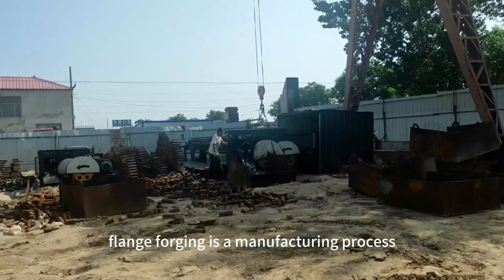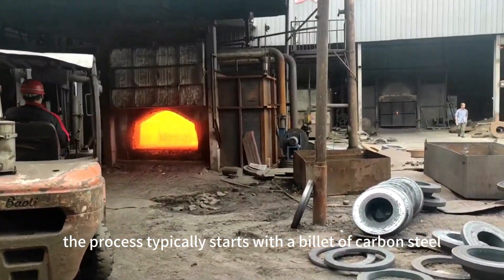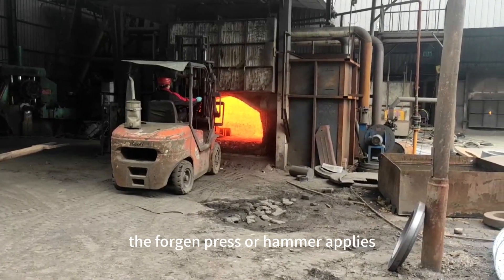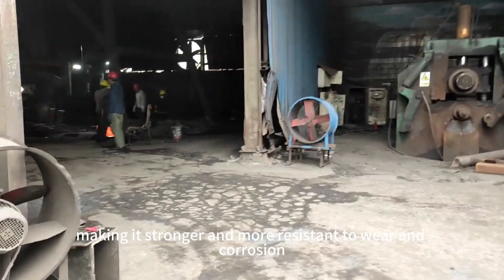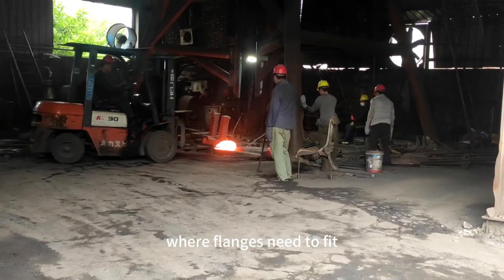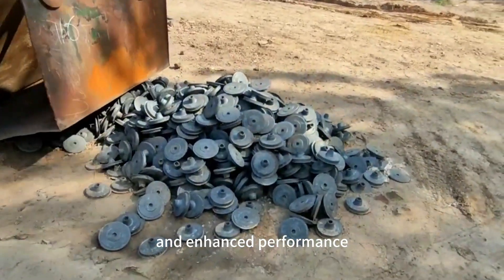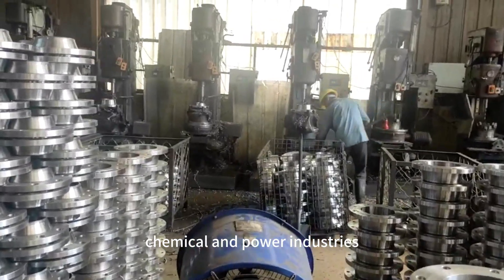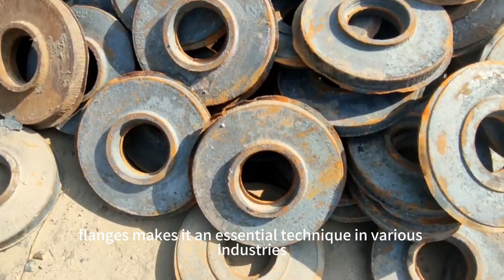What is flange forging?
flange  forging is a manufacturing process used in the production of flanges  for various applications. It involves shaping and forming a piece of metal into a specific flange shape by subjecting it to high heat and pressure. The process typically starts with a billet of carbon steel, which is heated to a forging temperature, usually around 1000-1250 degrees Celsius.

Once the billet reaches the required temperature, it is placed in a forging press or hammer. The forging press or hammer applies immense pressure to the heated billet, causing it to deform and take the shape of the desired flange . This process not only shapes the flange but also improves its mechanical properties, making it stronger and more resistant to wear and corrosion.

Flange forging offers several advantages over other manufacturing methods. Firstly, it allows for the production of custom-designed flanges with precise dimensions and specifications. This flexibility is crucial in various industries where flanges need to fit specific equipment or piping systems.

Secondly, flange forging ensures a high degree of material integrity and strength. The high-pressure forging process improves the grain structure of the metal, resulting in improved mechanical properties and enhanced performance.

Furthermore, flange forging provides excellent reliability and durability. The forged flanges have high resistance to fatigue and can withstand extreme temperature and pressure conditions, making them ideal for applications in oil and gas, chemical, and power industries.

In conclusion, flange forging is a critical manufacturing process for the production of high-quality and reliable flanges . Its ability to shape and strengthen carbon steel into custom-designed and robust flanges makes it an essential technique in various industries.